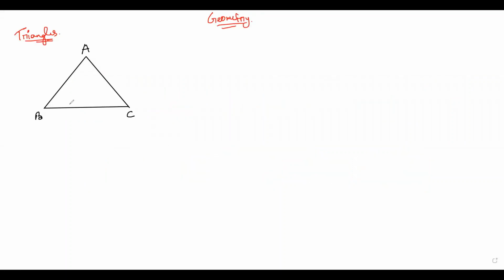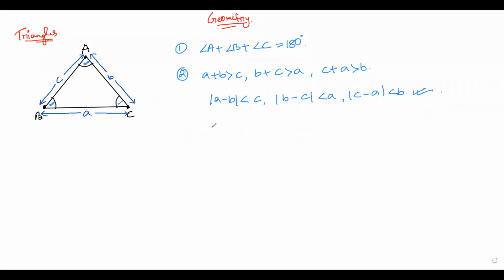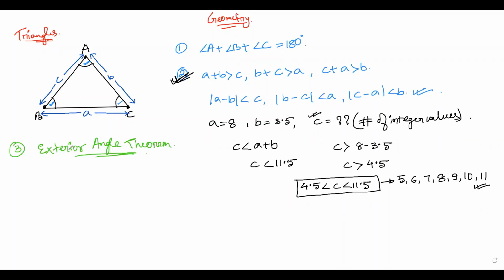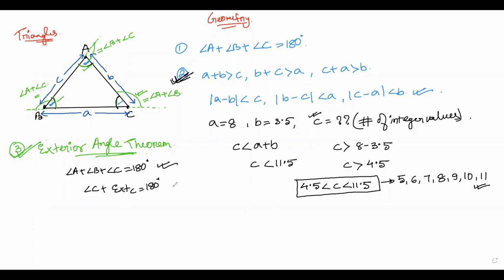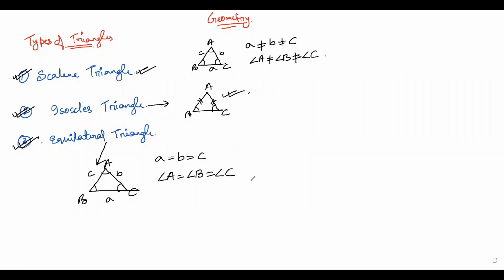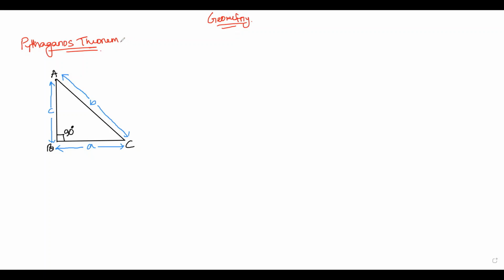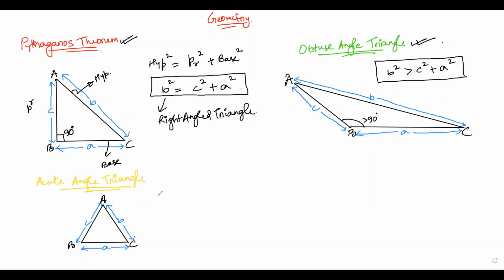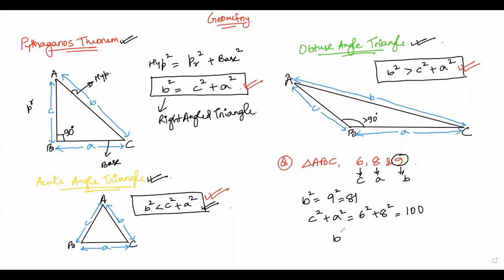Triangles(Part1)|| Properties of Triangle || Types of Triangle || Exterior Angle theorem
In this video, I have covered triangles & their properties and different types of triangles like Scalene triangles, Isosceles triangles, Equilateral triangles etc. along with the Exterior Angle theorem.
Do watch the previous video of Lines & Angles of Geometry topic, the link of which has been given below.